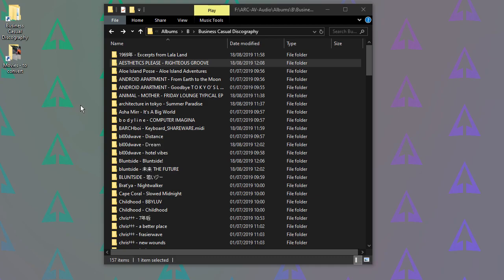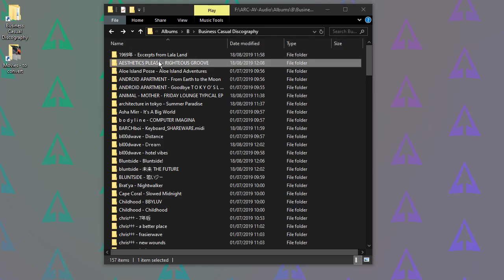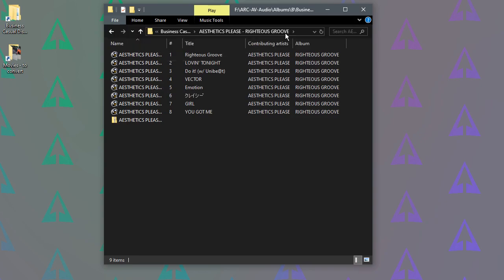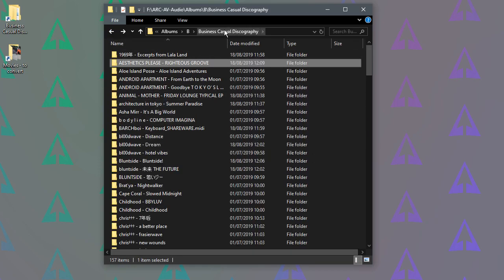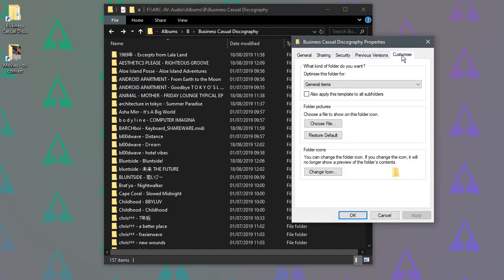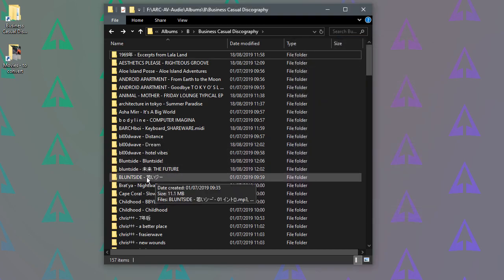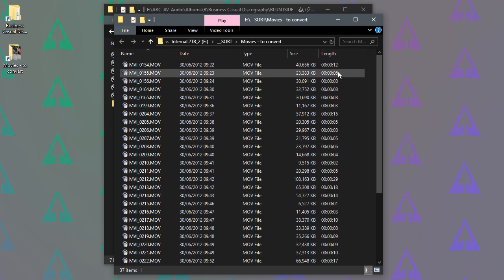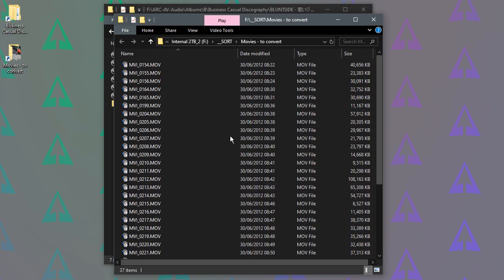How to stop Windows changing the column view options for music and audio files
This is a tip for Windows on how to stop it changing the column view type when viewing folders containing music or video files.

I find this very annoying and it often causes a huge delay when opening folders containing a large amount of music or video.

When using the sub folder option I found it sometimes didn't work on every folder for some reason (possibly permissions?).
The workaround I found was to select all the folders and then repeat the process (Home, Properties, Customize, Optimise this folder for…).

Please leave me comments with any feedback or questions you may have, I'll do my best to help.

If you found this video useful please click the thumbs up like icon, or if you would like to see more of this sort of thing please click the Subscribe button, thank you.